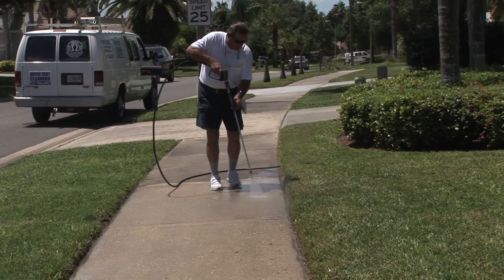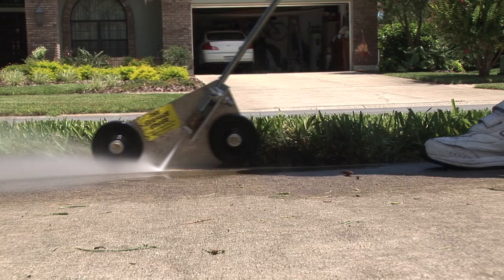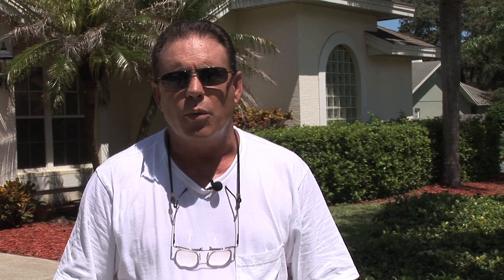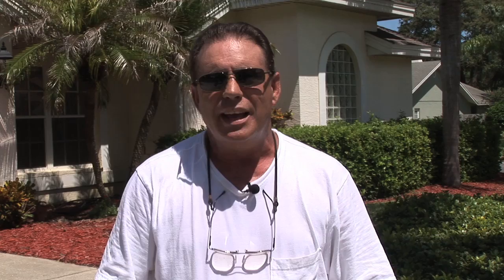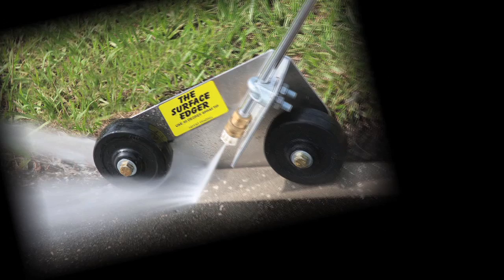THE SURFACE EDGER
The Surface Edger is a revolutionary piece of equipment we believe every pressure washing company should have..

Or call Bob Hogan at 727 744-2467

PROUDLY MADE IN AMERICA , WELL BUILT

PATENT US8727245